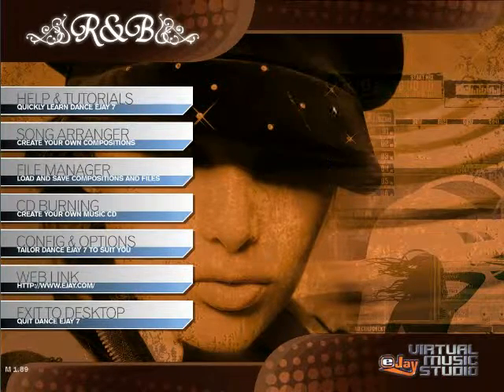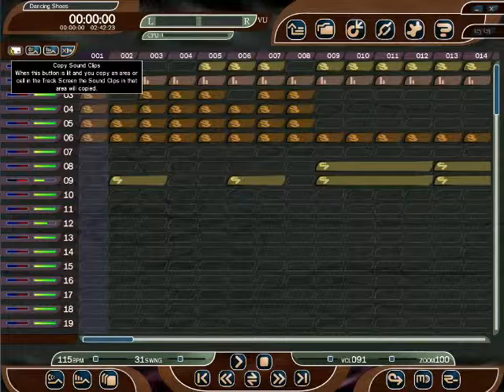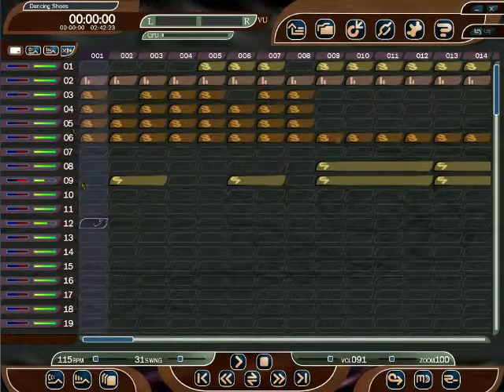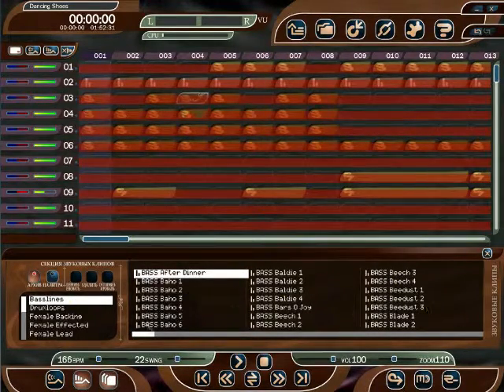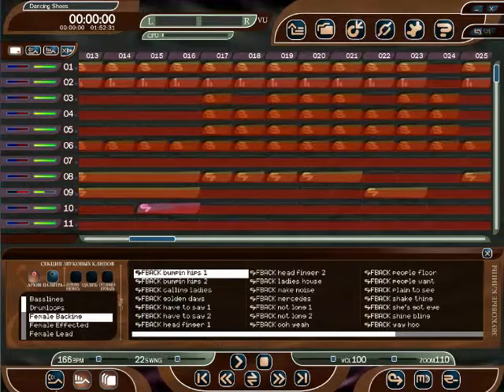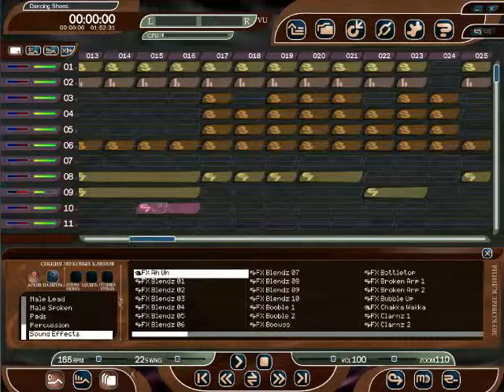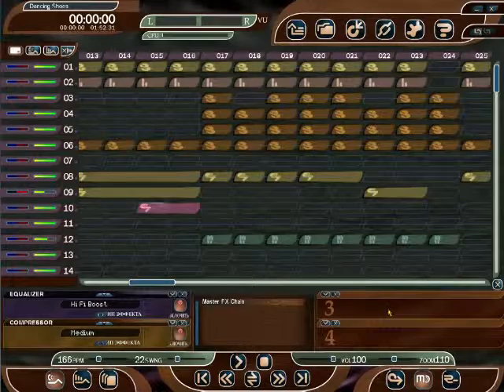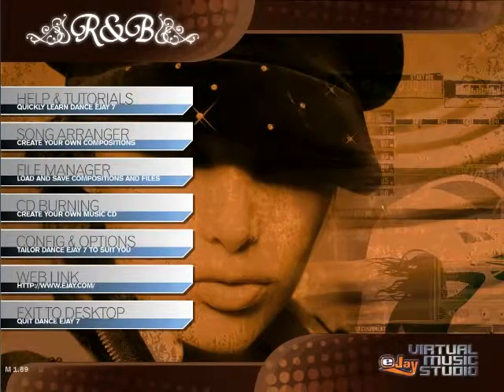R&B eJay Review for the PC by John Gage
R&B eJay has the Virtual Music Studio layout same as Dance eJay 7, Techno eJay 5, and Hip-Hop eJay 6. This looks to be a Russian version but most of the text is in English.